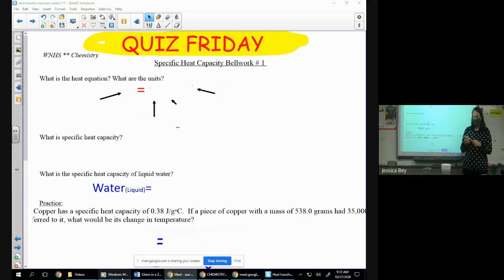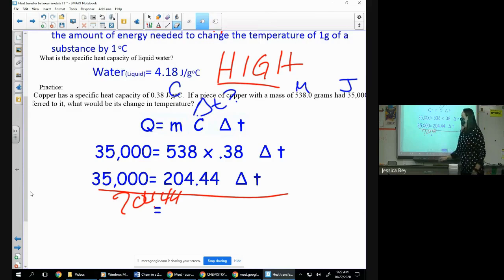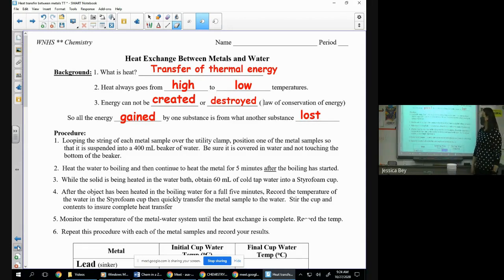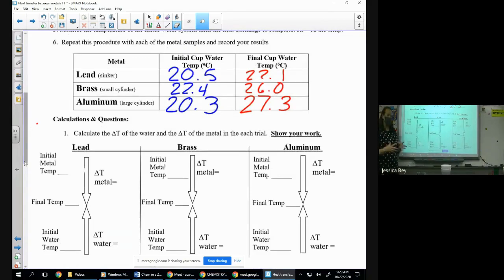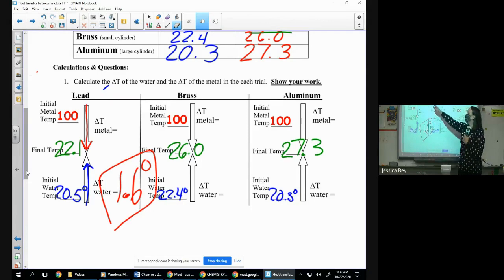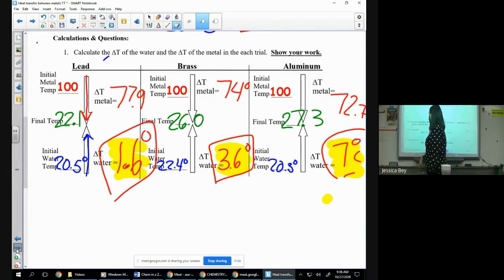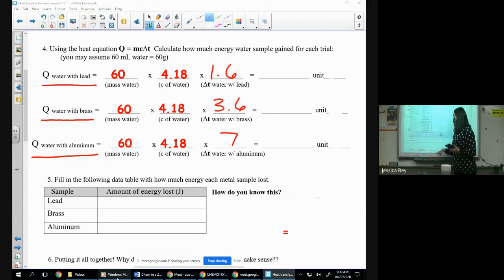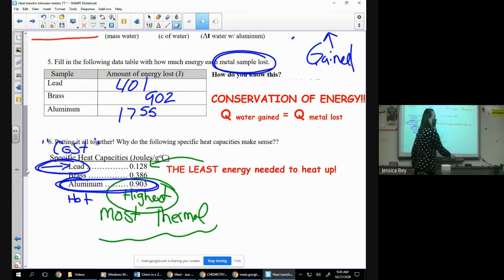TT 10.27 Metals in Water Notes